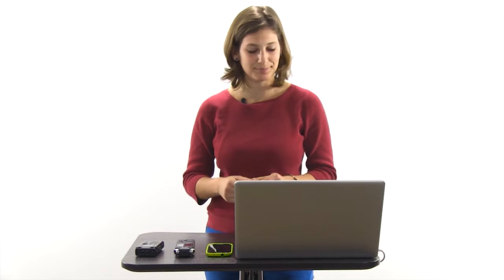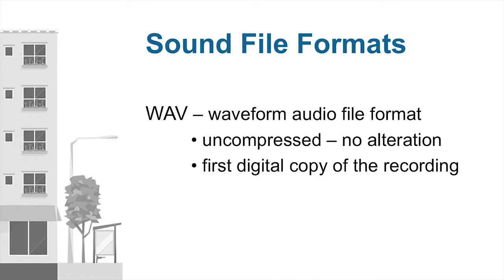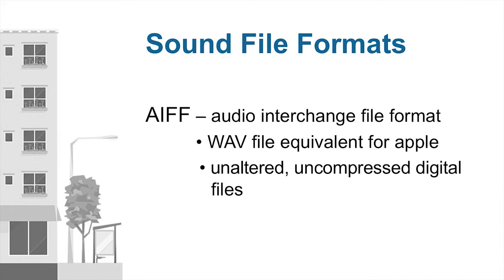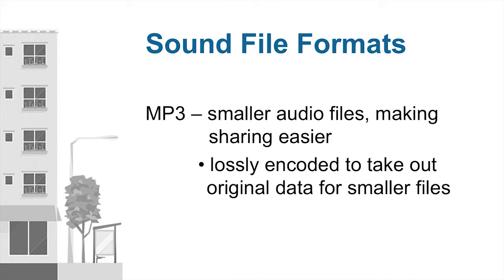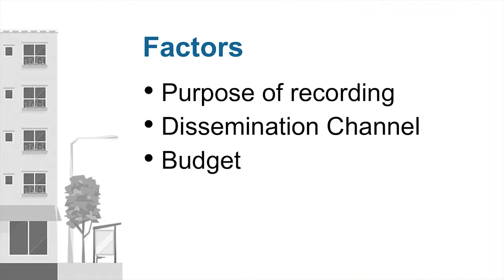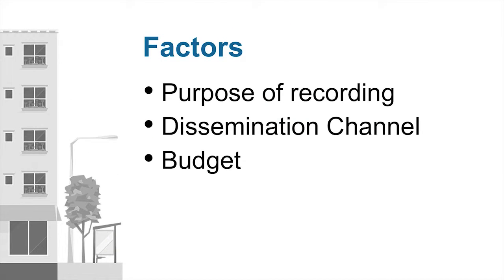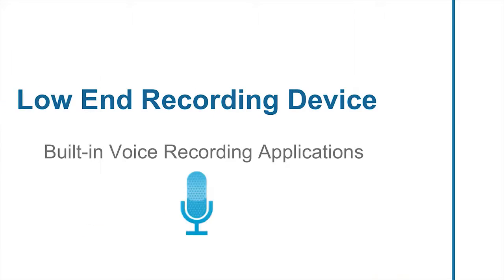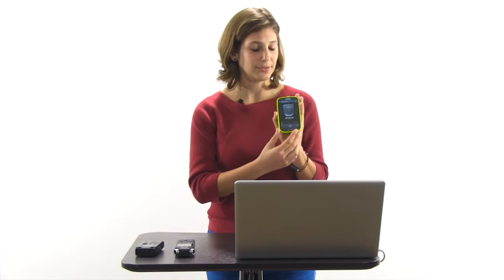Podcasting for Planners - Hardware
Podcasting and audio editing are powerful tools as the masses consume more non-text-based media. Audio editing is a great way to tell a story, share information, create a digital record of events or conferences, or improve community outreach. In this course, learn the basics of podcasting and audio editing. Learn about hardware used to record sound and how to manipulate sound files using Audacity, a free, open source software.

This chapter reviews the different types of digital sound file formats and suggests three audio recording devices.

Sign up for an affordable subscription and watch the full course